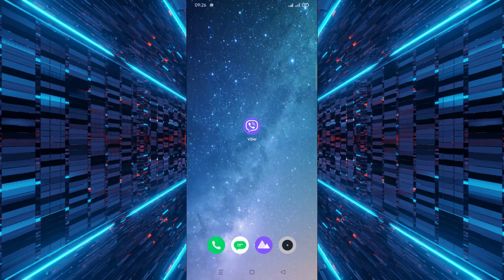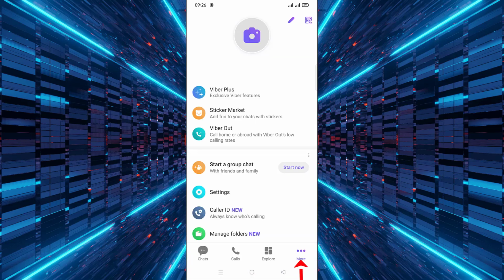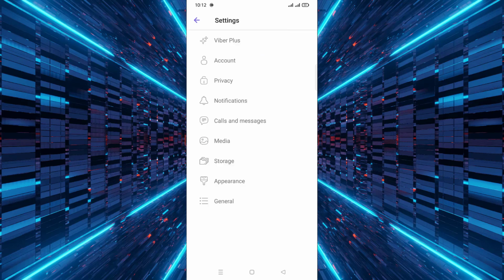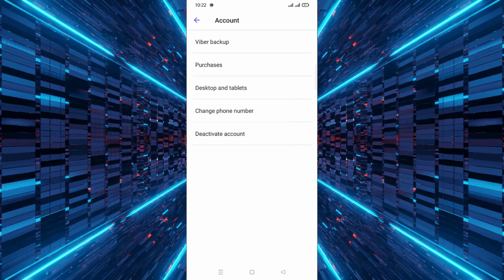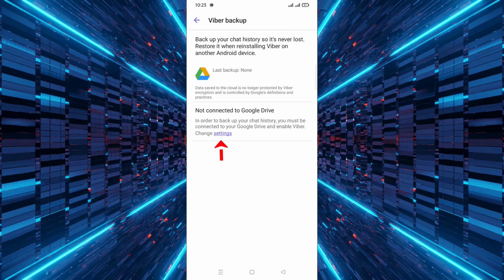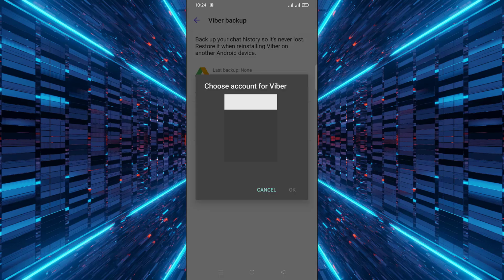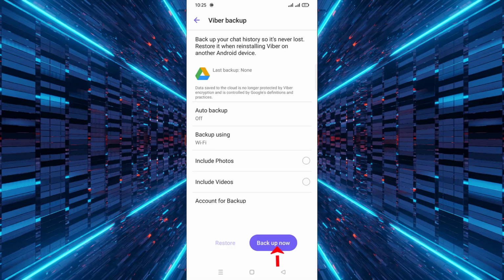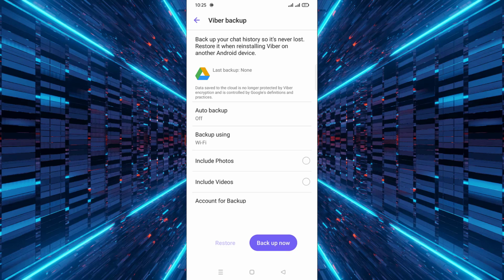How to Back Up Chats in Viber App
Learn how to back up your Viber chats on your phone and keep your important messages safe. 📱💾

This video explains the Viber backup process so you can protect your conversations and restore them anytime you need. 🔒💬

Whether you use Android or iOS, backing up your Viber chat history ensures you never lose valuable information. 📂📲

Keep your Viber account secure by storing your messages in your preferred cloud account with ease. ☁️✅

Watch now to discover how simple it is to save your chat history and protect your personal data in the Viber app. 🛡️📱